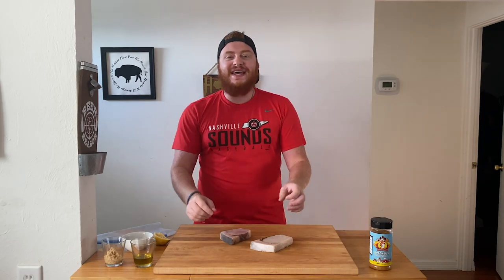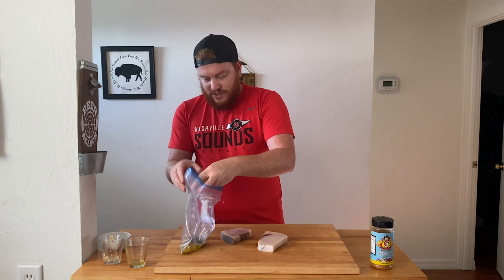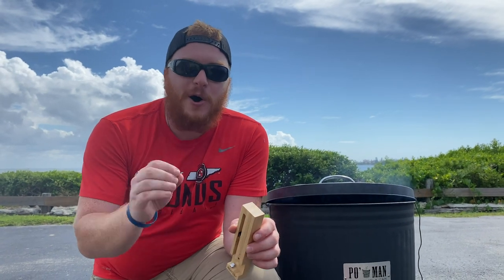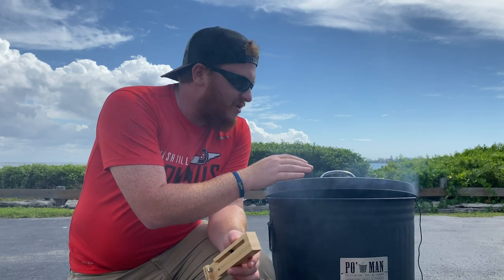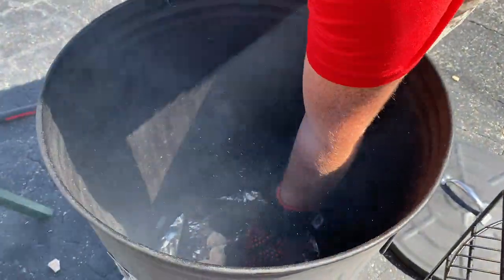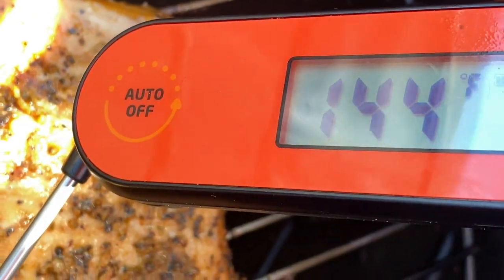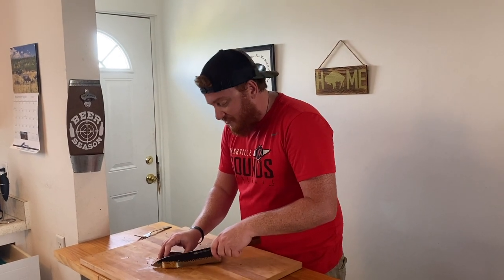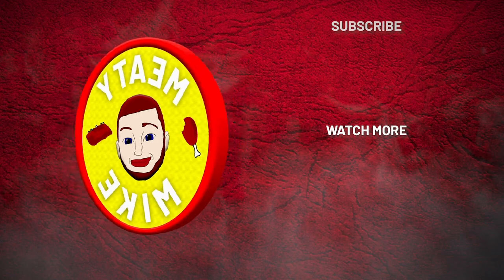Smoked SWORDFISH Steaks on the Po' Man Grill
Get your smokers fired up! We're cookin' up some smoked Swordfish steaks! Smoking fish and seafood is very underrated in my opinion, and Swordfish is no exception. I'm putting it in an easy marinade with an added seafood rub, smoking it at a low temp then finishing over direct heat for a short sear on each side. Let's get to 'er!

🛒 Products I used in this video, with links to purchase!
-Po' Man Grill
-FINDKING Chef's Knife
-Jealous Devil MAXXX Extra Large Charcoal Briquets
-Inkbird Instant Read Thermometer
-Heat Resistant BBQ Gloves
-FINDKING Chef's Knife
-Weber Wood Chunks
-Labell Maple Cutting Board